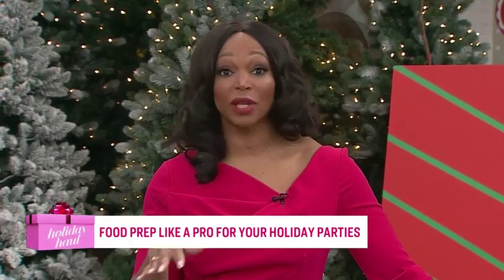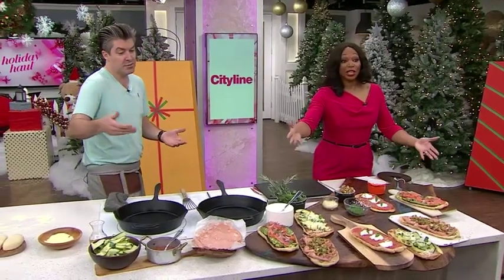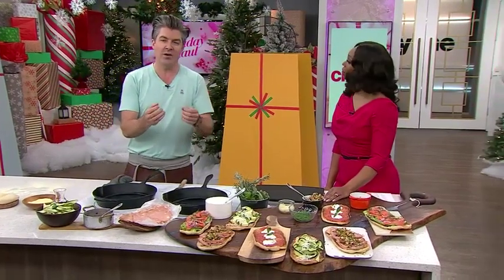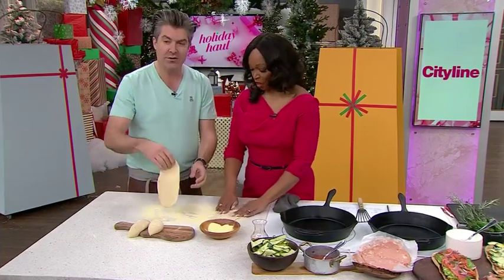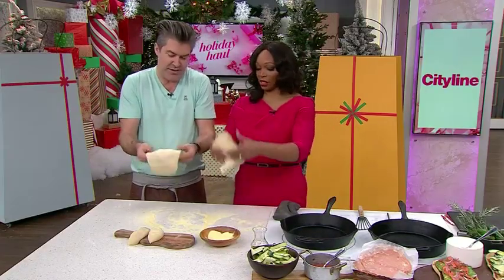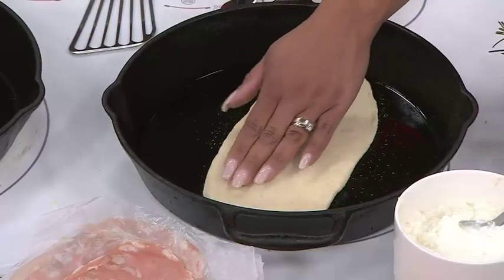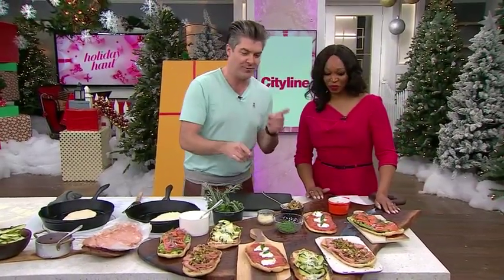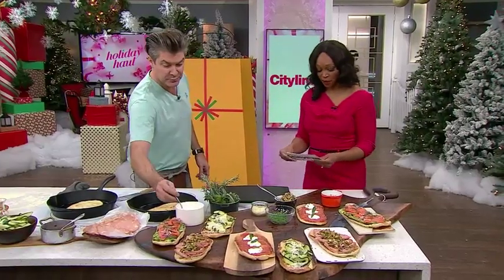A stunningly easy holiday party flatbread spread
Chef Randy Feltis shares his expertise on food preparation that will save you time - and allow you to enjoy your party to the fullest.